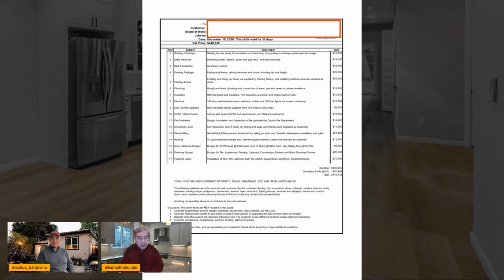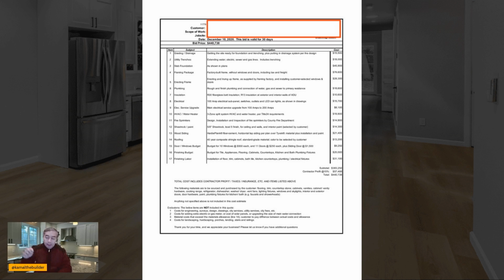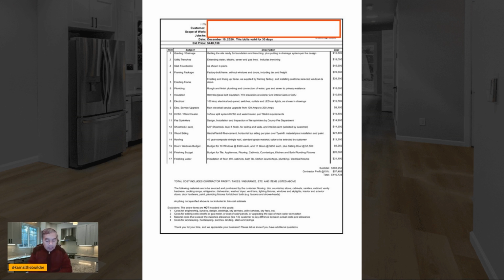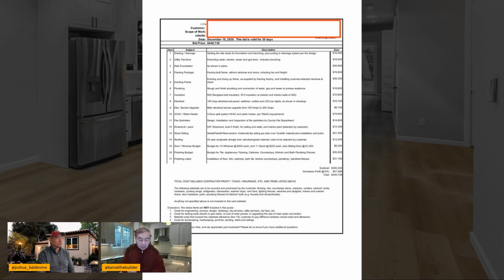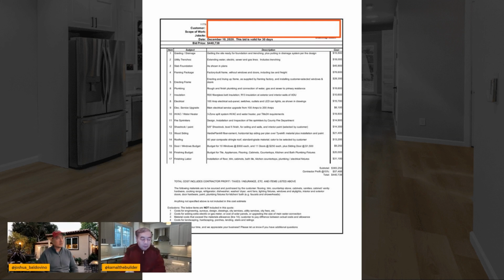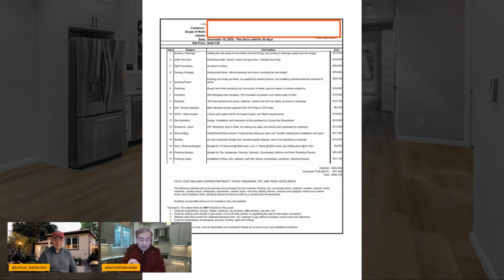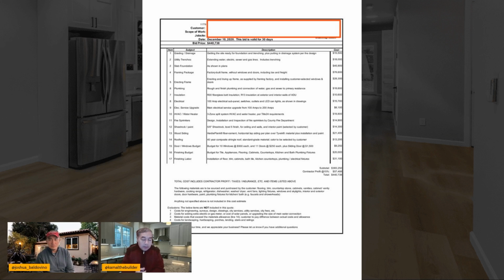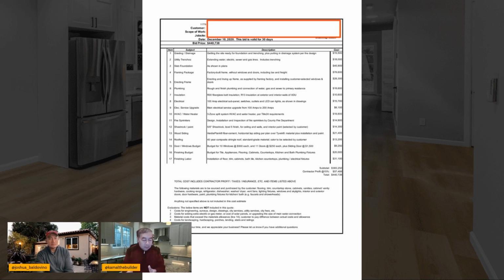Understanding ADU Construction Costs: Full Breakdown of Bids and Estimates from SF Bay ADU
In this video, @JoshuaBaldovino sit down with @KamalTheBuilder  a builder from SF Bay ADU, to demystify the costs associated with building an Accessory Dwelling Unit (ADU).

They discuss the differences between estimates and bids, go through a completed project's bid, and highlight the importance of transparency. The conversation also covers topics such as custom vs. prefab ADUs, how to avoid lowball bids, and the benefits of an honest contractor. Kamal provides insights into pricing, the build process, and potential financial gains, offering a comprehensive guide for anyone considering building an ADU in the Bay Area.

00:00 Introduction to ADU Costs
00:34 Understanding Bids vs. Estimates
01:44 Reviewing a Real ADU Bid
02:07 Custom vs. Prefab ADUs
03:17 Detailed Breakdown of a Bid
06:49 Avoiding Common Pitfalls in Construction Bids
10:55 Maximizing Value and Equity with ADUs
14:05 Unique Practices of SF Bay ADU

Remember, you can consult with us, and we'll be happy to help you with your project.

Building Your Dreams!

Kamal Hyder
Breakthrough Builders
Facebook, LinkedIn, twitter, and instagram @Kamalthebuilder